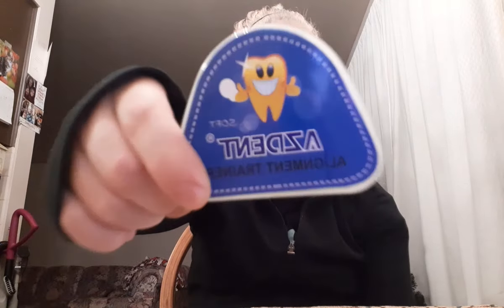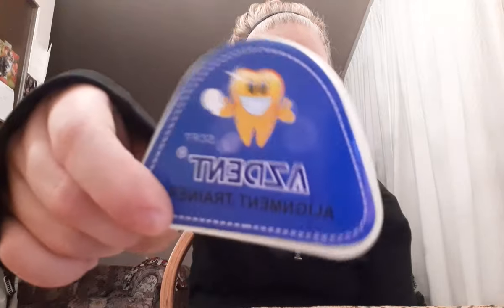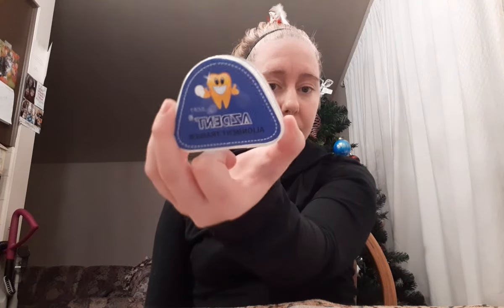3week update on retainer for straightening teeth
AZDENT Updated Dental Mouth Guard Orthodontic Appliance Tooth Alignment Trainer Retainer

Hard and Soft Teeth Tooth Aligners Trays Straightener, Retainer 2pcs with Storage Box